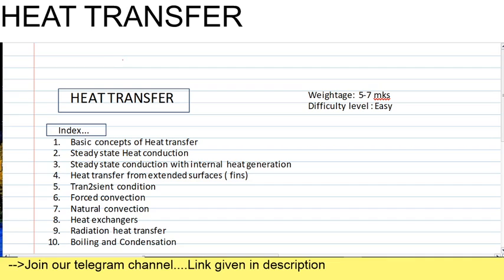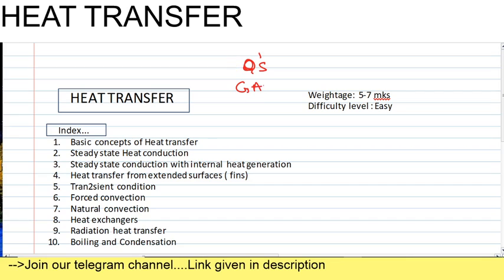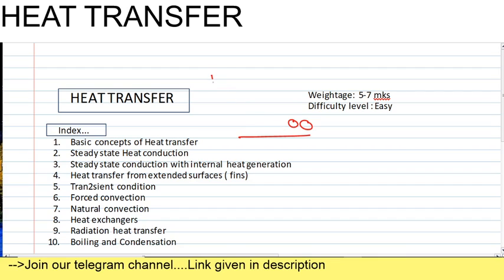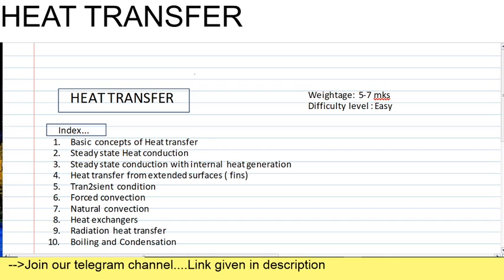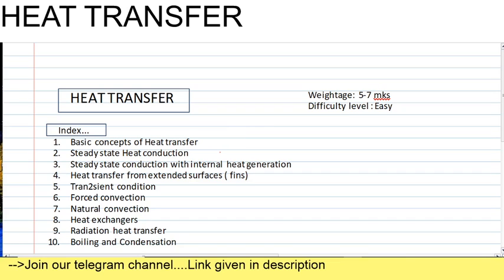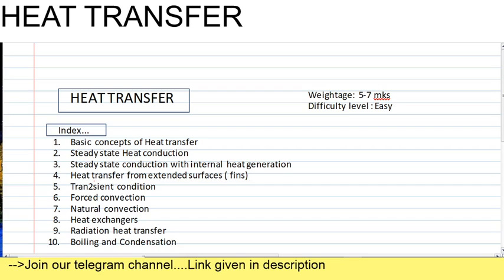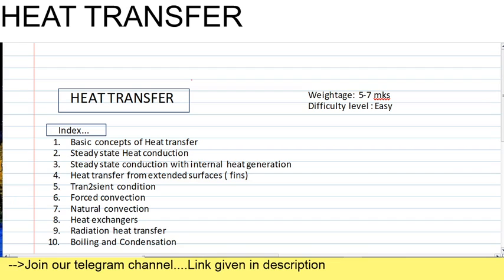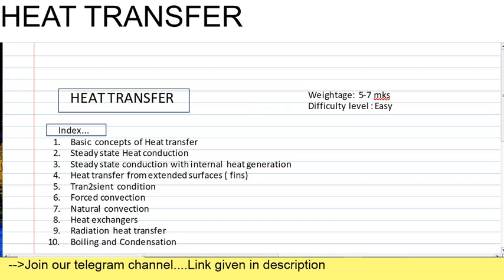Heat Transfer - 1 | Introduction | GATE (Mechanical) | in English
Join me on telegram for endless study materials and discussions